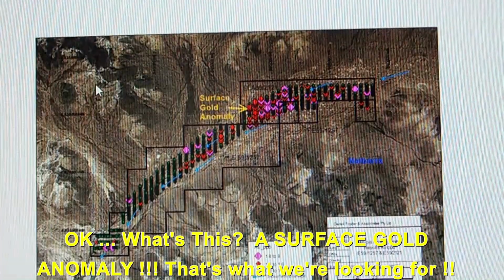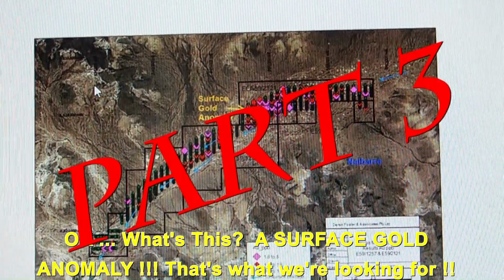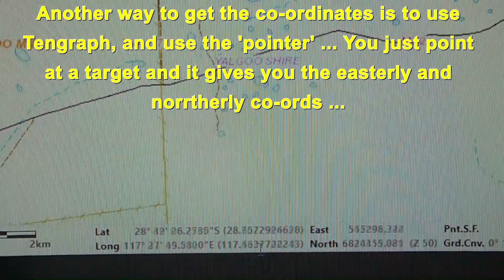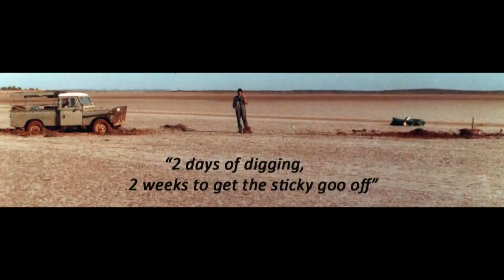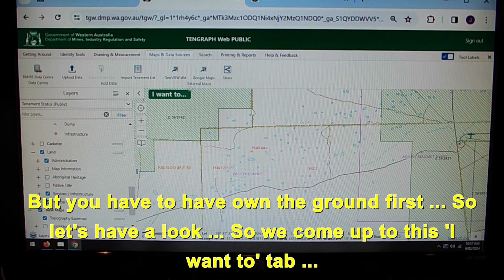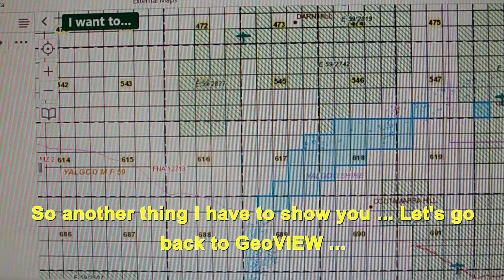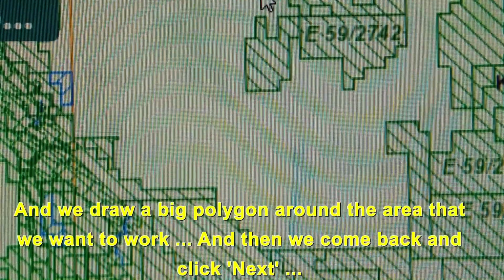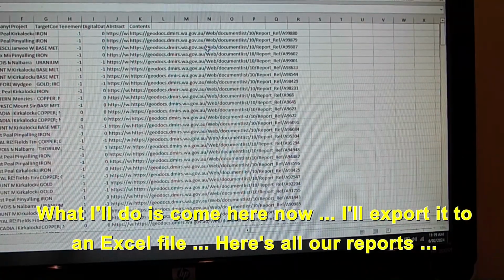My prospecting research tips will help you find BIG gold nuggets just like me, PLUS BONUS GIVEAWAY !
G’Day Nugget Hunters, OK! This is Part 3 of my research series, I hope that you’ve seen Parts 1 & 2 so that you will be up-to-speed. In this video I give you my most powerful tip, you’ll be amazed at how many reports you generate in a snap of the fingers … Reports in which you will find those Secret Maps that lead you to Virgin Patches of Gold, the Holy Grail for us prospectors. I found one such map in 2014 and it took me 3 years to find all the gold nugget patches that it lead me to, one being The Elephant Patch where I got 209 ounces of gold! And as an extra-bonus I’m giving away two scale rulers, each with a Marshmallow rock ... See the details for this GAW at the end of this video. Ok OK! I truly hope my tips lead you to that Pot ‘O Gold! Cheerio, P101 …